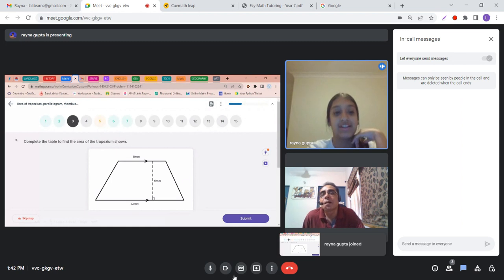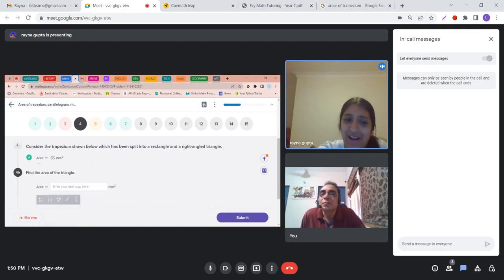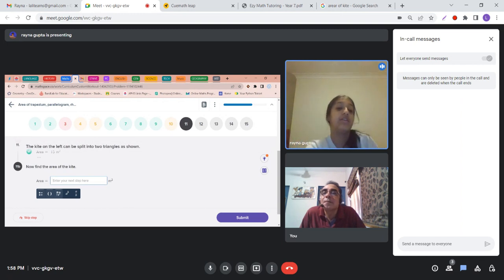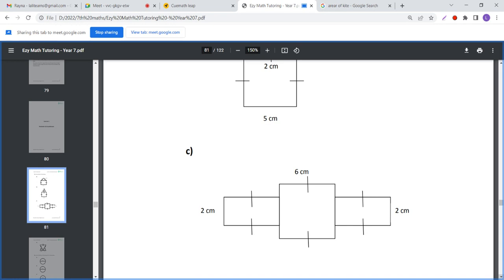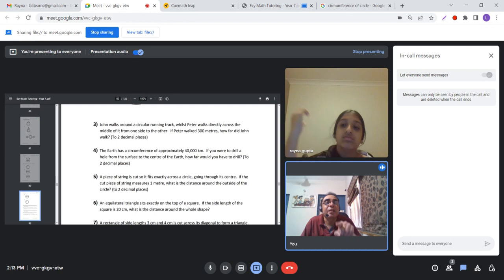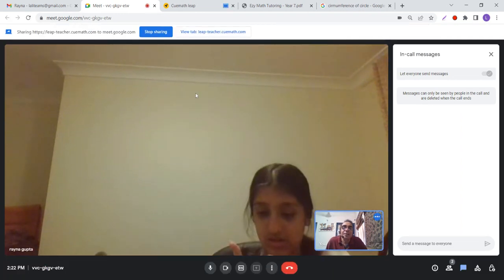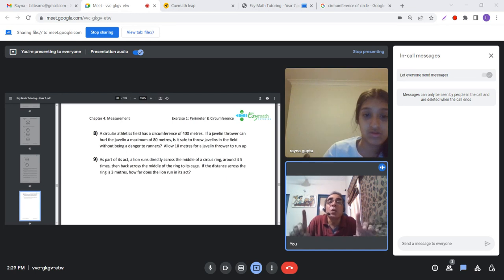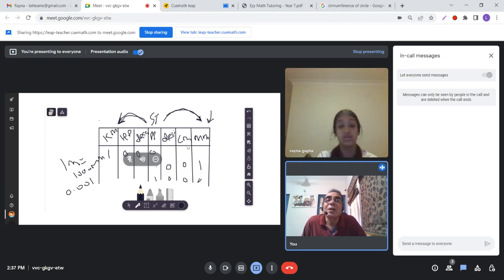Mathematics coaching class